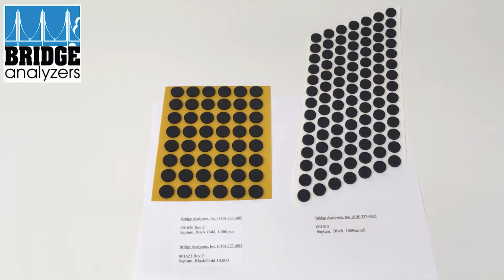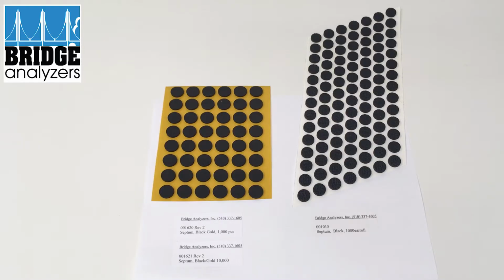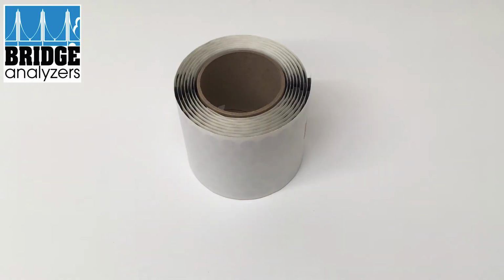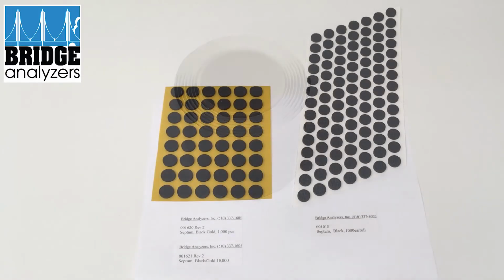The Best Septum for MAP Gas Testing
Bridge Analyzers' state of the art septa offerings will ensure that all of your MAP testing is consistent and reliable. Specifically designed as an MAP septum, we offer the finest "sticky nickle" available. We took the time to design this small but important piece of your quality control process.